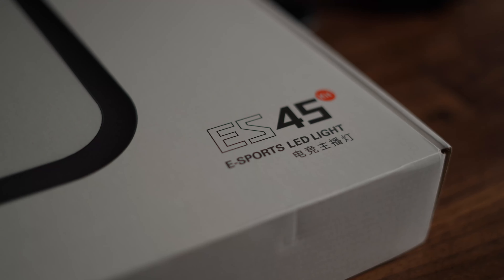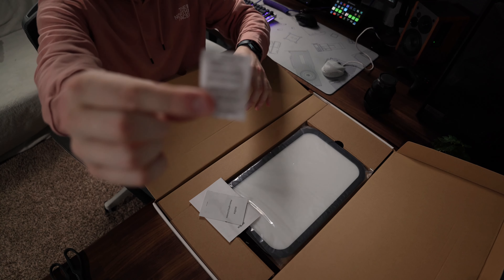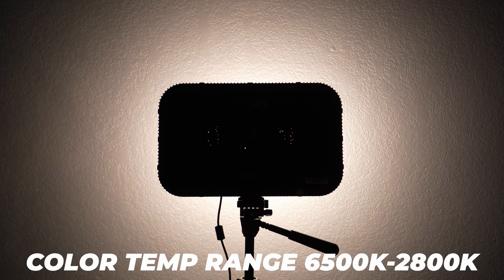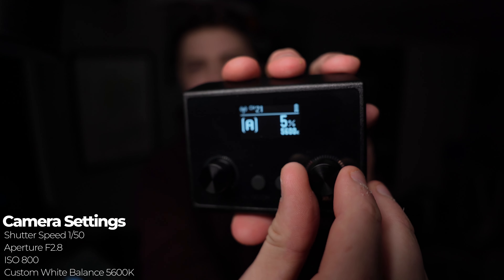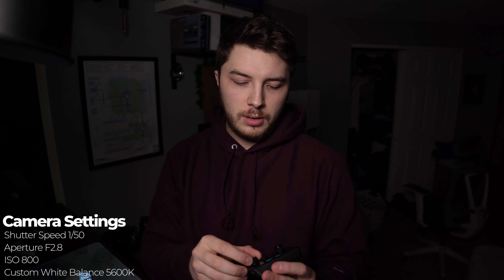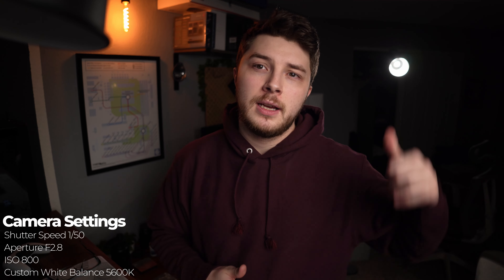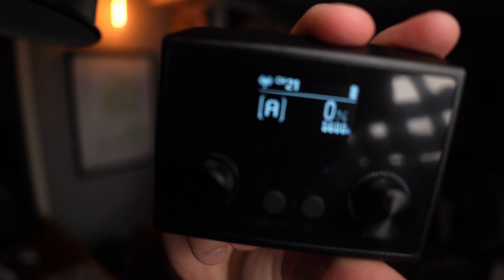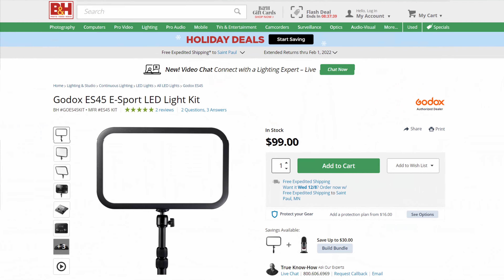Godox ES45 - A $99 "E-Sports" Light?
What exactly is an "E-Sports" light?
Today we are taking a quick look at the Godox ES45, which is an LED Light Panel aimed at streamers and content creators.
MSRP is $99.99 at time of filming and this review is completely independent.
Godox did not sponsor this video and had no input on my review.
The product itself was purchased with my own money.

Chapters:
00:00 - Intro
01:06 - Unboxing
01:57 - Light Brightness and Color Example
02:37 - ES45 Light Demo
04:07 - My Normal Lighting Setup
04:40 - Remote Test
05:41 - Remote Features
06:06 - Closing Thoughts and Outro